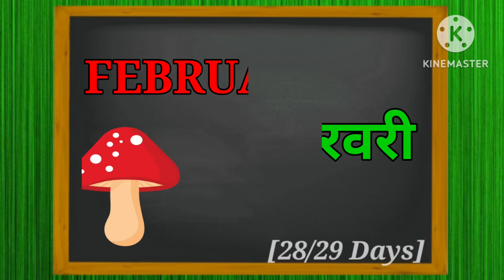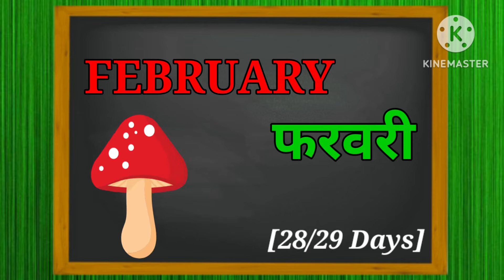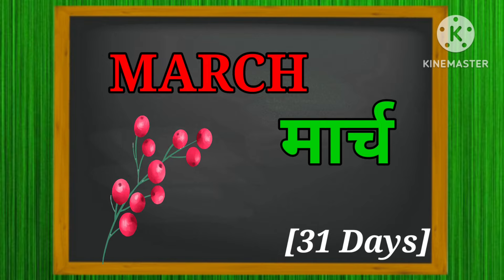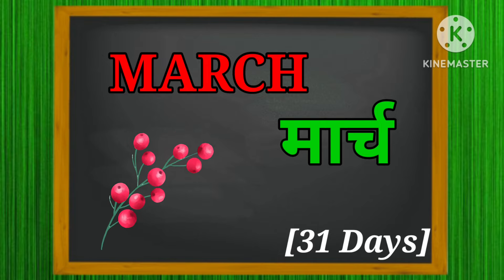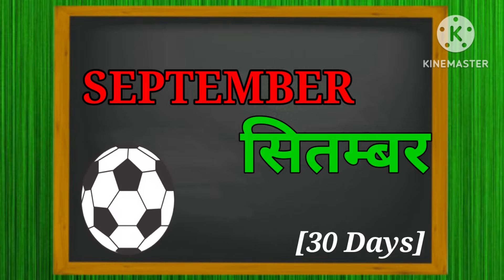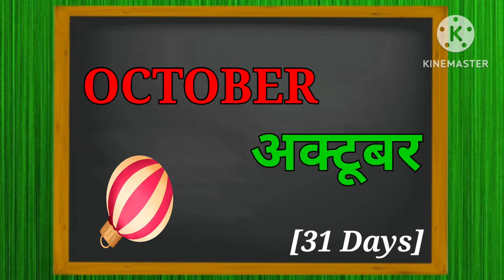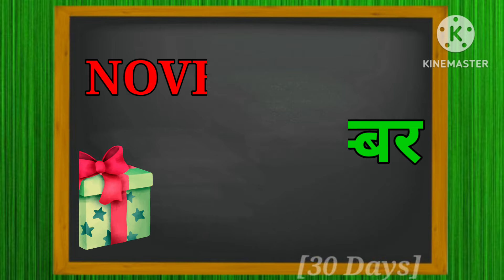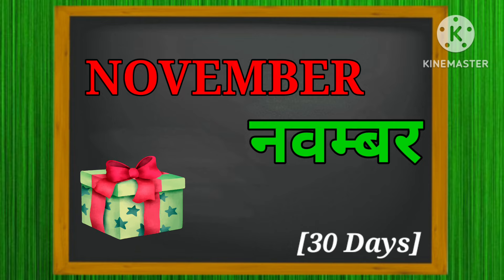Months of the Year with Spellings !! महीनों के नाम हिंदी एवम् अंग्रेज़ी में !! Learn Month Names !!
In this video We will learn about the Name of 12 Months and their spelling.

month
months name
months of the year song
months name in hindi
month of the year
months names for kids
january february
january february march april may
january february months
january february months name
january february spelling
january february name
january february song
january february march april
january february ki spelling
may june july august september
october november december
महीनों
महीनों के नाम
महीनों का खेल
महीनों का नाम
महीनों के नाम अंग्रेजी में
महीनों के नाम इंग्लिश में
महीनों के नाम जनवरी-फरवरी